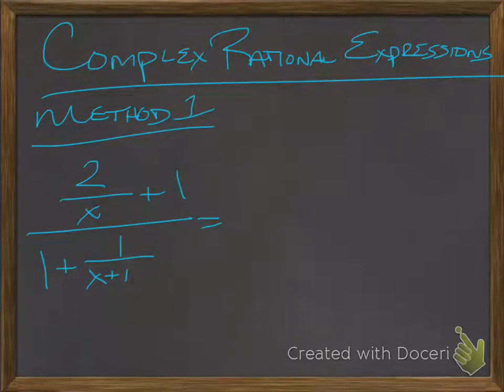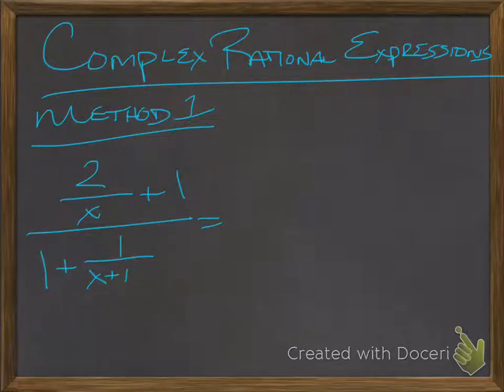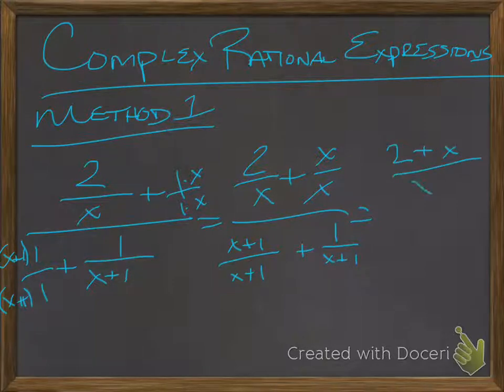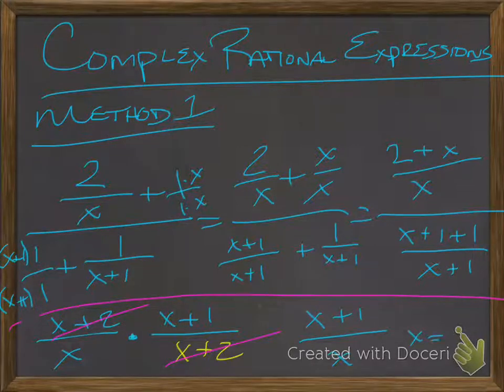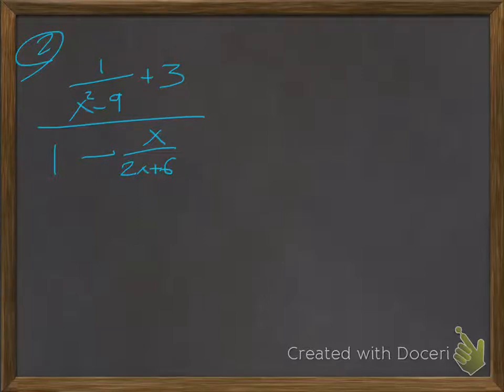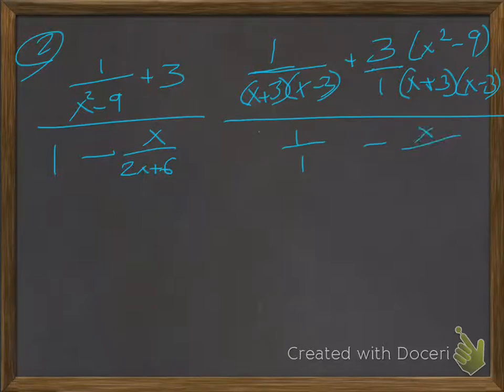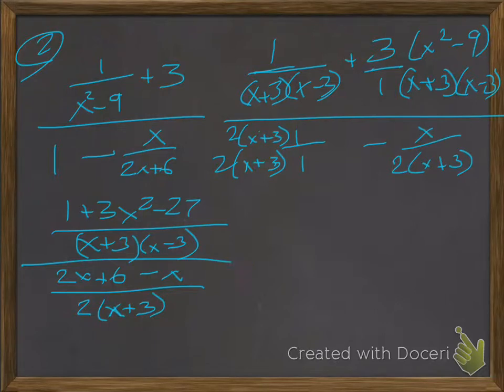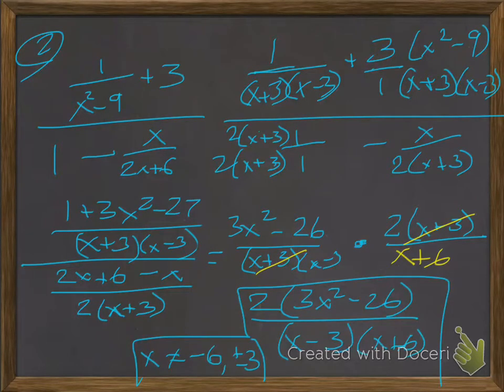Complex Rational Expressions (Method 1)